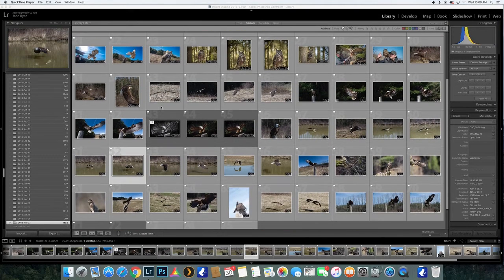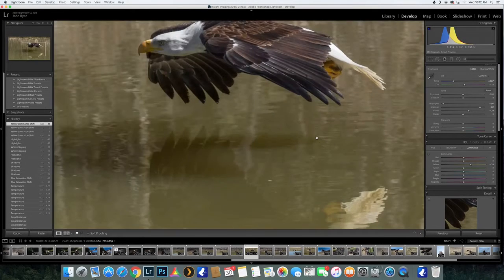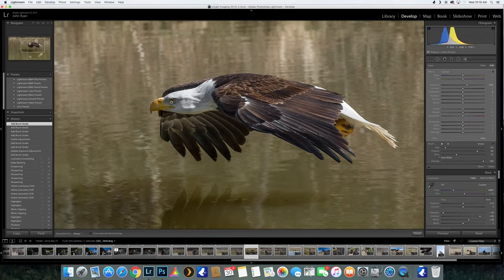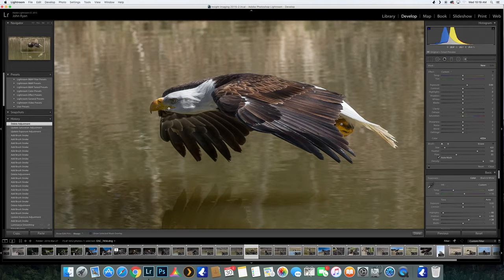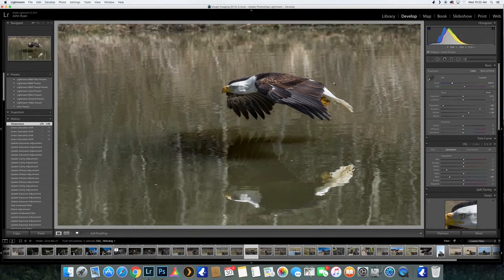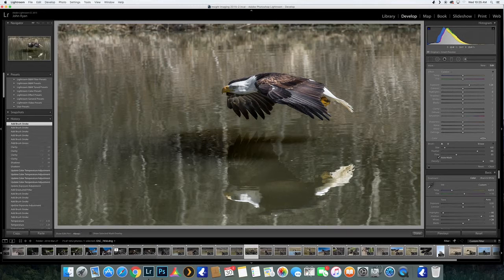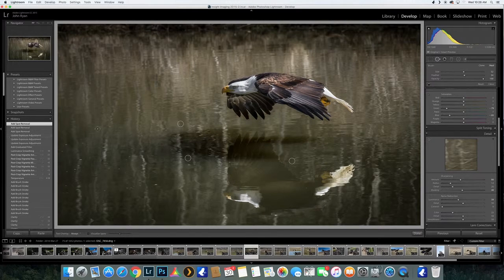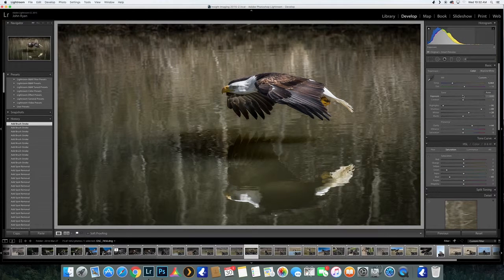Bald Eagle LR Edit Session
My first attempt at actually trying to video screen capture one of my edits.